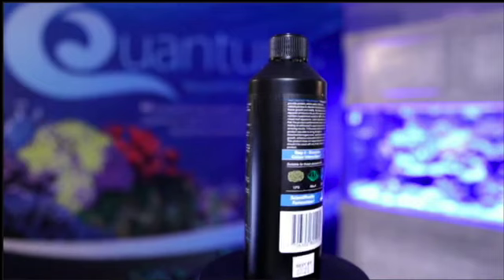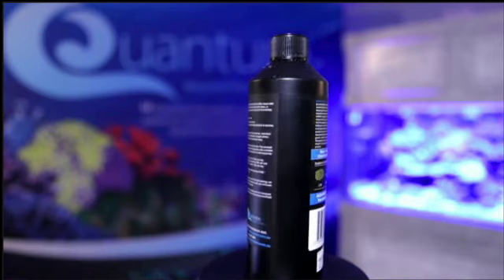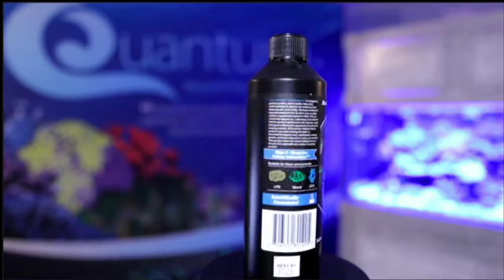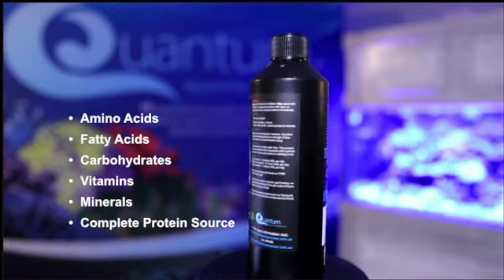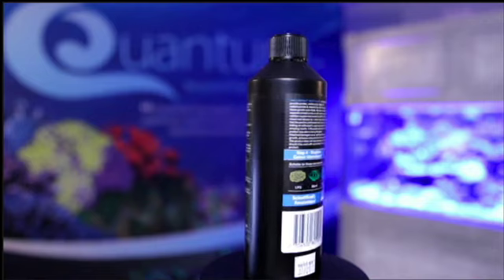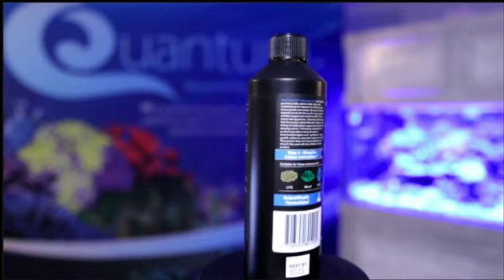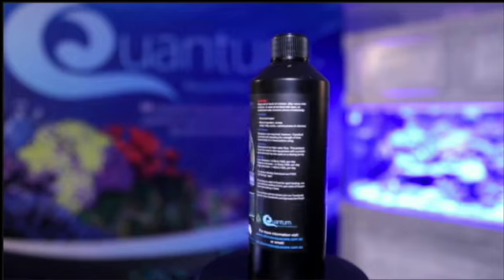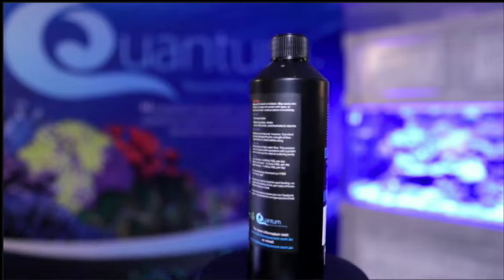🌊 Unleash the Power of Bio-Enhance for Your Reef! 🌊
Hey reef enthusiasts, are you tired of juggling multiple products for color, aminos, and liquid foods? Say no more! At Quantum, we've perfected the ultimate solution – Bio-Enhance! 🚀

In this video, William Harris introduces Bio-Enhance:
🔹 A powerful blend of amino acids, fatty acids, carbohydrates, vitamins, minerals, and a complete protein source.
🔹 Promises to not just feed your corals, but provide everything they need for vibrant color, vitality, and extraordinary growth.
🔹 No need for refrigeration and boasts a long shelf life.

Treat Bio-Enhance like your daily vitamin for corals – not a necessity, but a game-changer your reef deserves! 💪

Important Note:
Keep Bio-Enhance away from light in its original container or your preferred dark dosing container to maintain its potency.

Thank you for checking out Bio-Enhance and making your reef thrive! 🌟